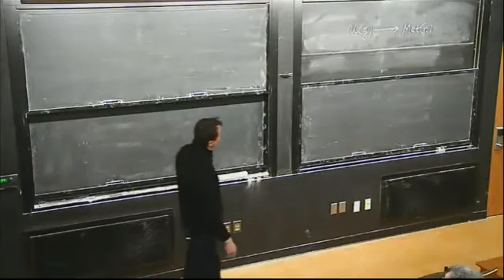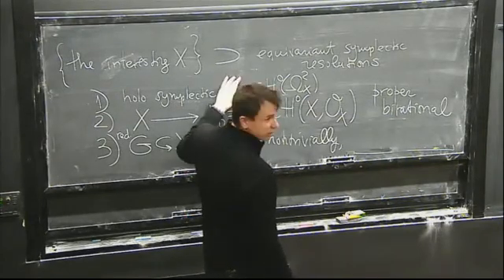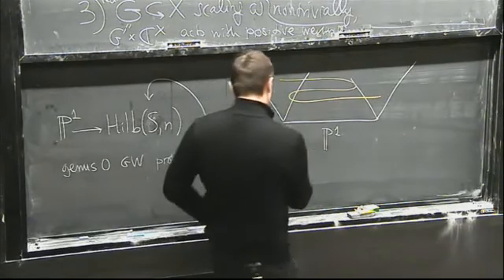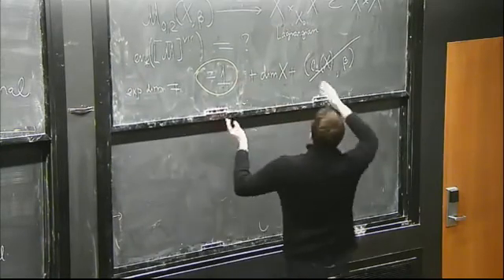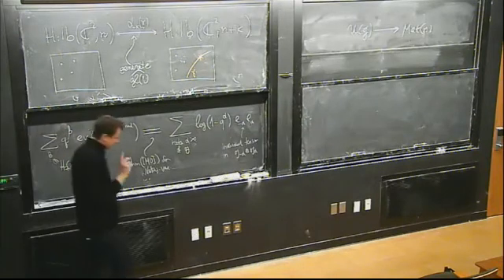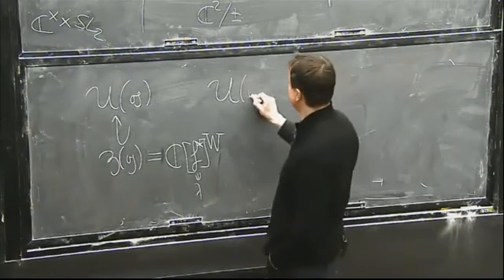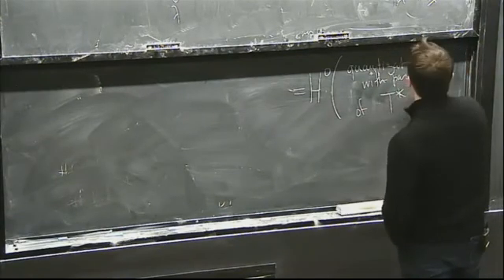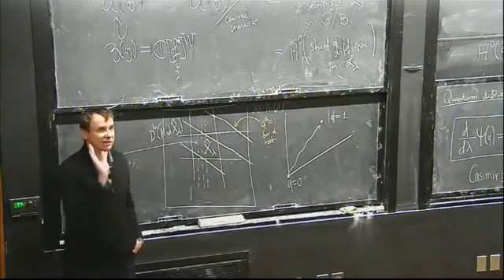Gromov-Witten theory and representation theory - Andrei Okounkov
3rd Mini-School in Geometry
Gromov-Witten theory